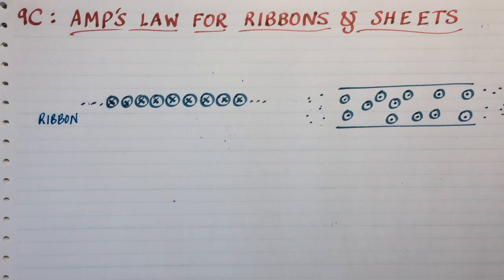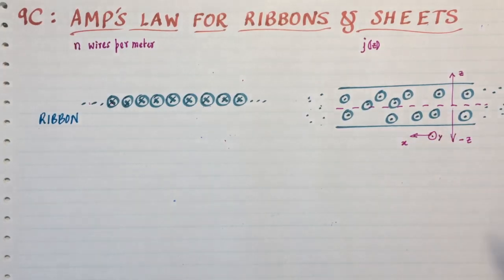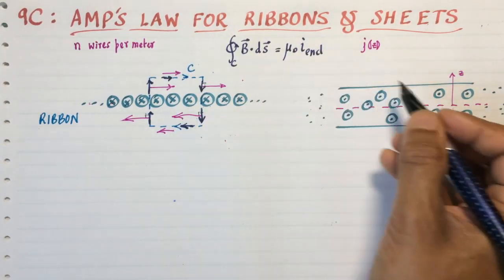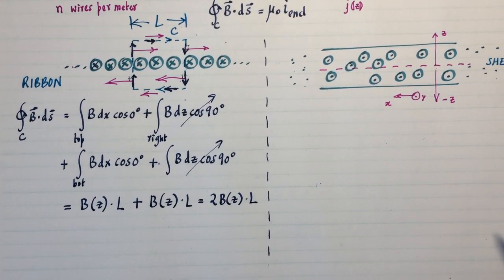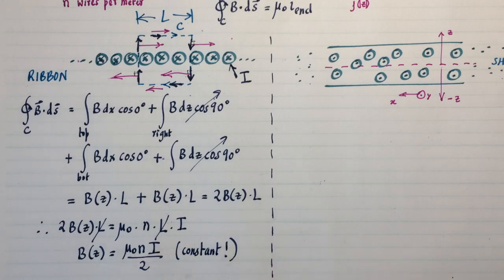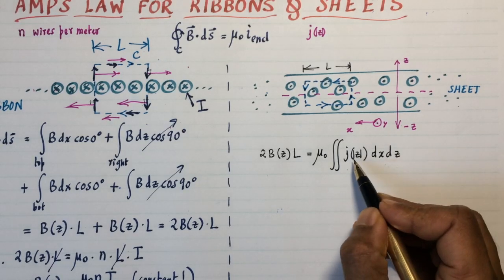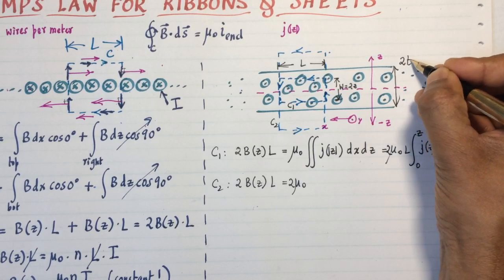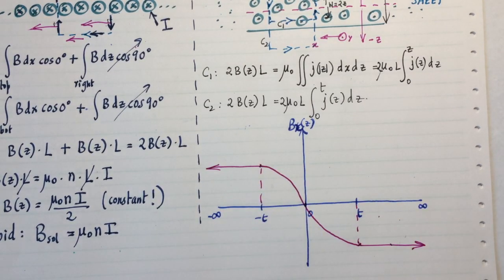9C: Ribbon cables and sheets of current